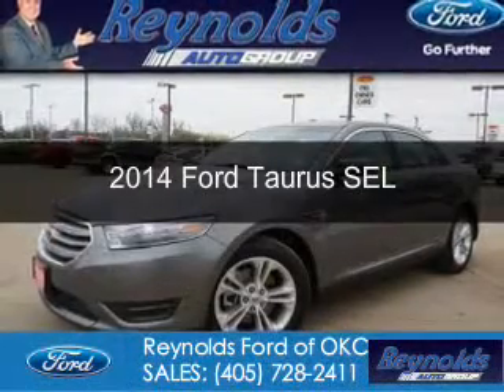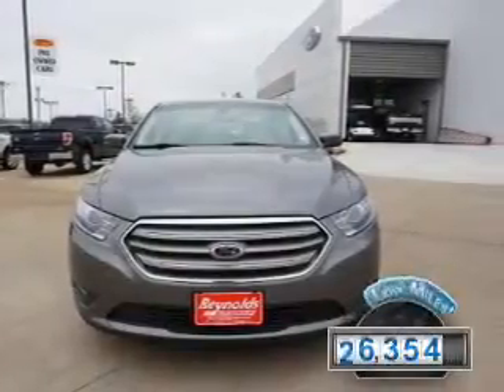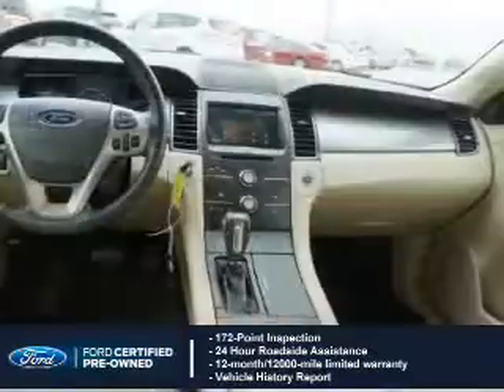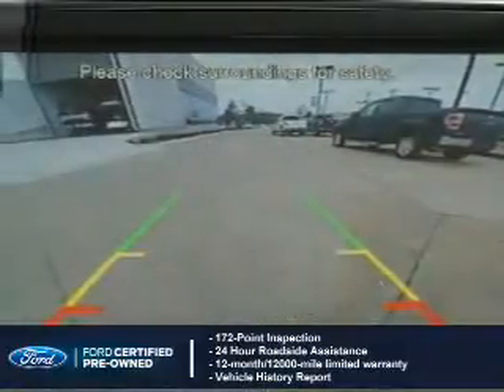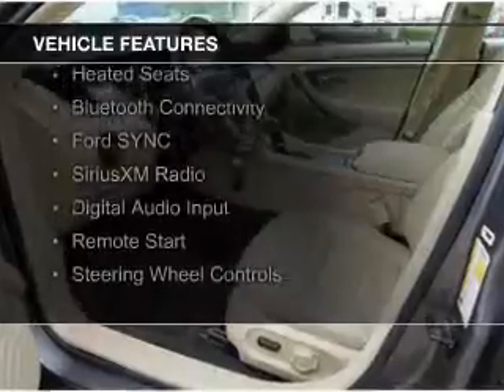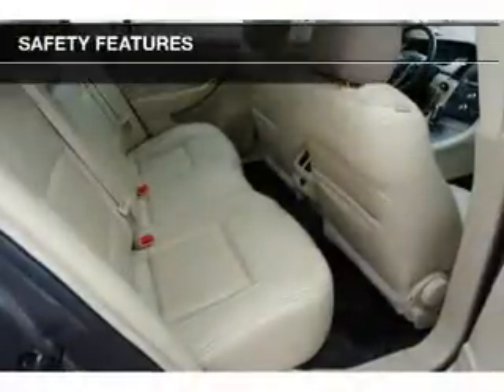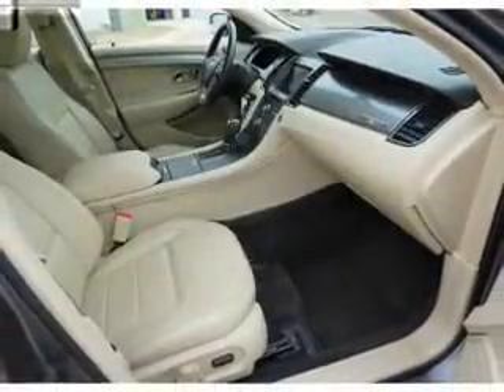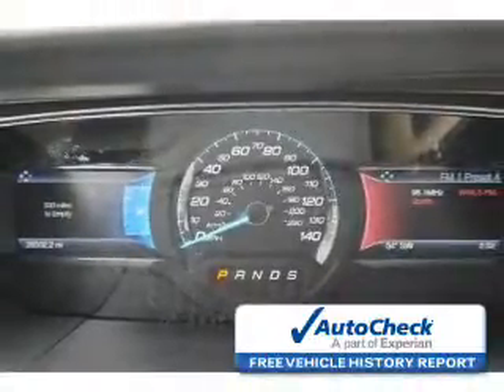2014 Ford Taurus - Oklahoma City OK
Phone:
Year: 2014
Make: Ford
Model: Taurus
Trim: SEL
Engine: 3.5 liter 6 cylinder 24 valve
Transmission: 6-Speed Automatic
Color: Sterling Gray Metallic
Mileage: 26354
Address:
7320 NW Expressway